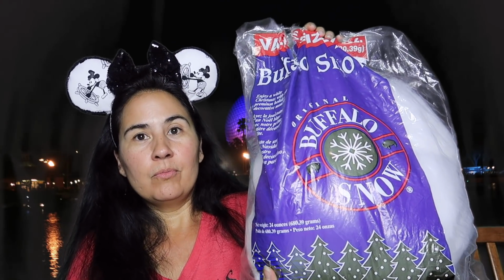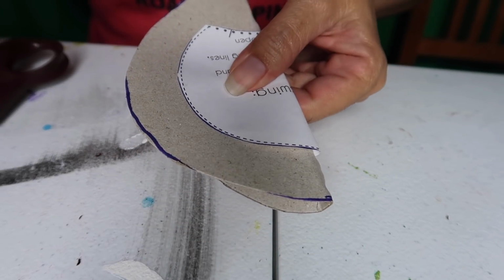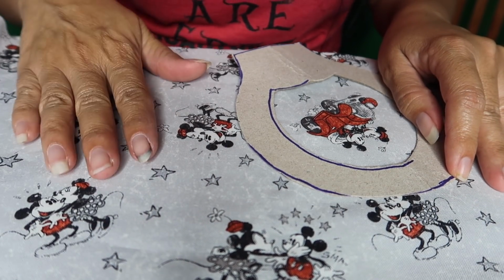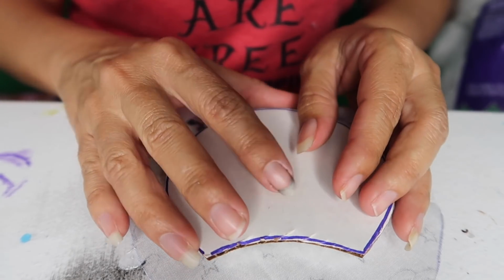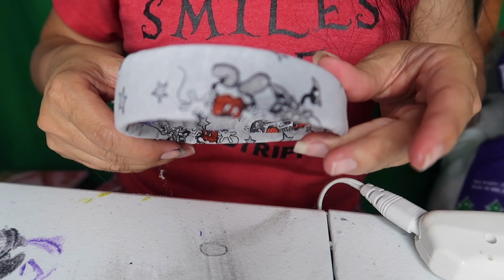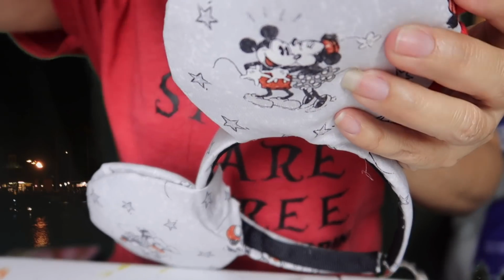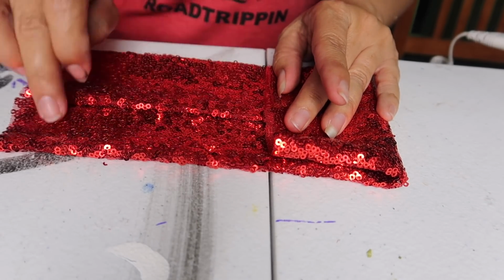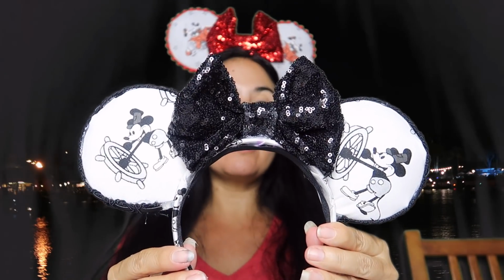MAKING MICKEY EARS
Amazon link to headbands

 at the end of the list is Cargo 619 link :D

 the materials you will need are
Mickey ears template
1" headband
1/4 yard fabric for ears
1/4 yard bow
corrugated cardboard for ears
scissors for fabric and cardboard
5/8 " ribbon for inside of headband
sharpie/pen
glue gun/ glue sticks
trim for ears 21" - 22"
batting for for ears
lightweight card board or heavy card stock